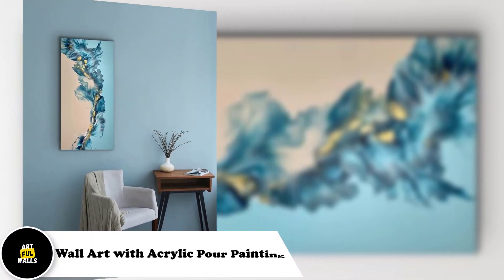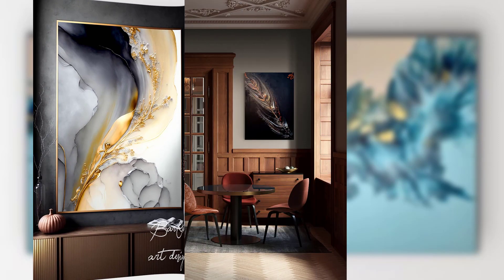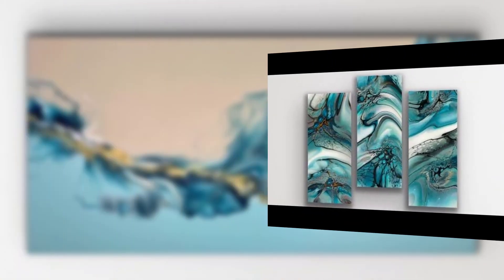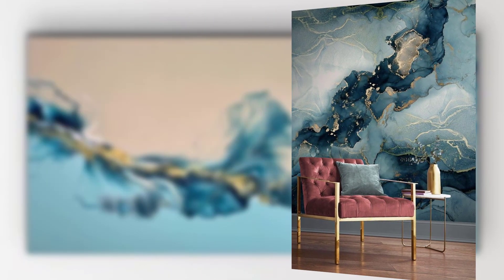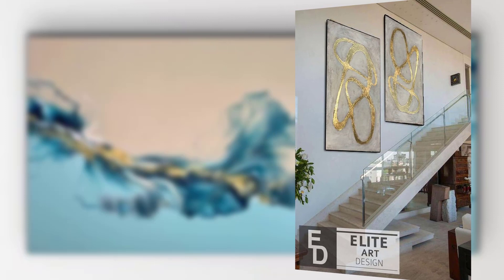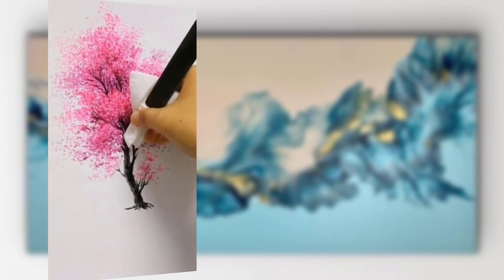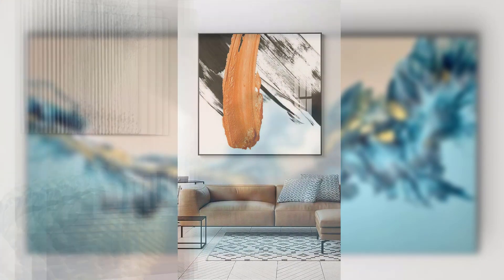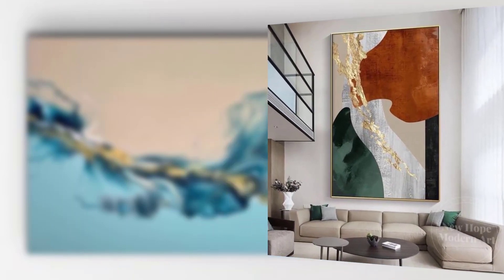Creating Stunning Wall Art with Acrylic Pour Painting